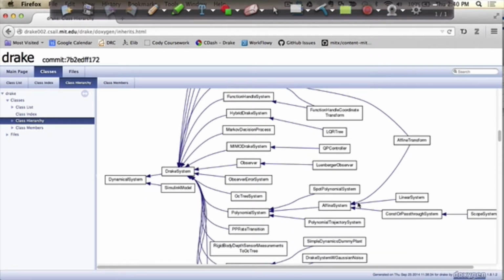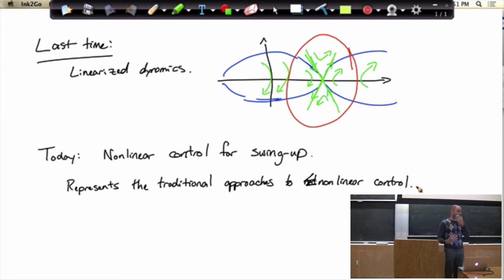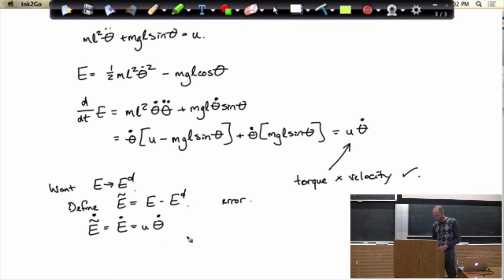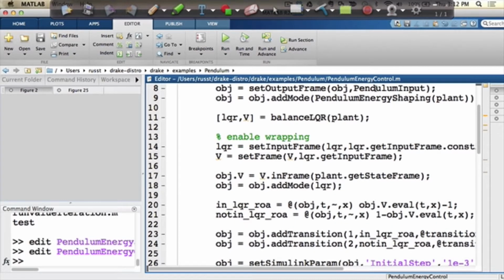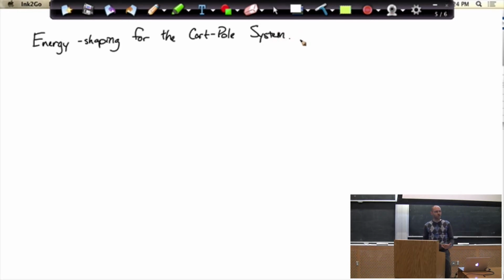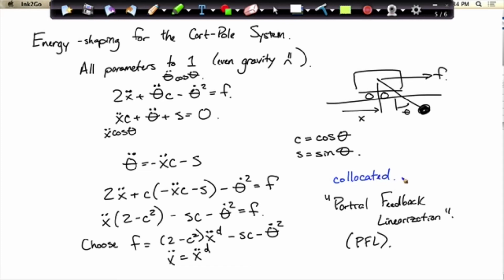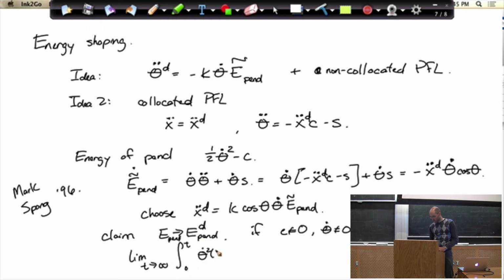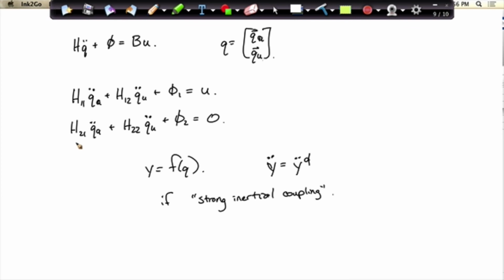Lecture 06 for MIT 6.832 (Underactuated Robotics)